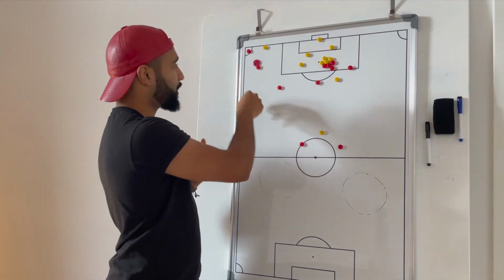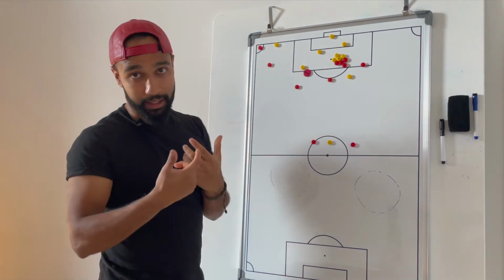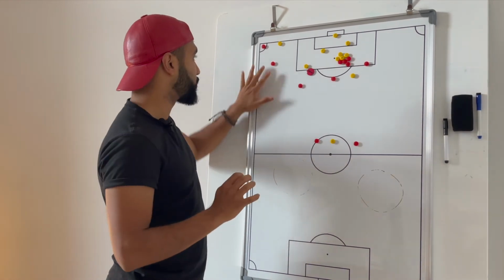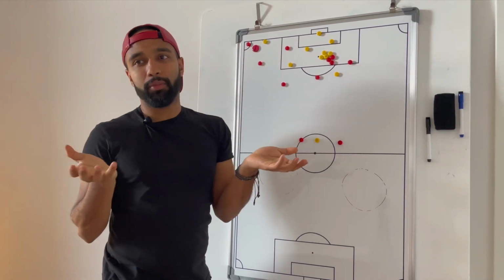Football Tactics 101: What are Set Pieces? How to use them to your advantage?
What are set pieces/plays and how can they be strategically used to make as many chances and score as many goals? This video explores exactly that. Set pieces/plays - attacking and defensive corners, goal kicks, throw-ins and start off play. 30% of goals have been scored from set plays - free kicks and corners. However, coaches don’t usually suggest training for these set plays.

This video relays focus on set pieces or set plays - one of the cheat codes for football - specifically on attacking corners.